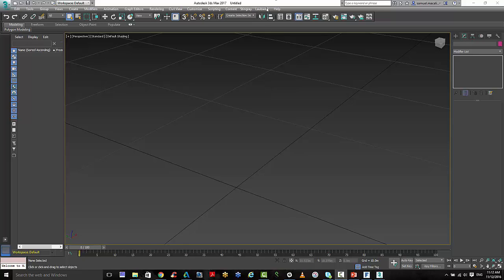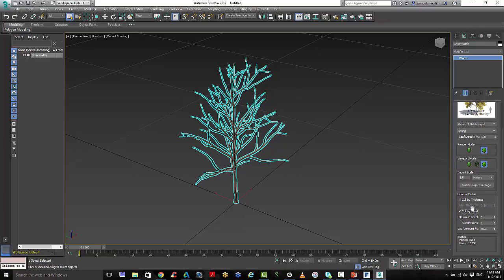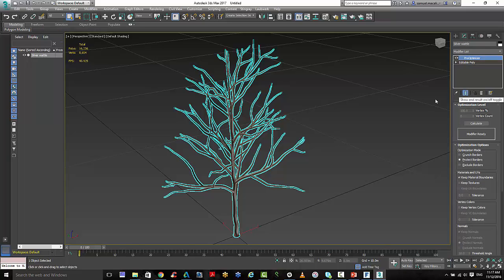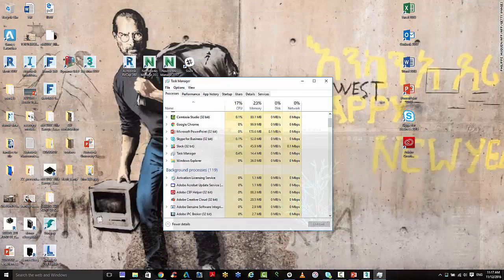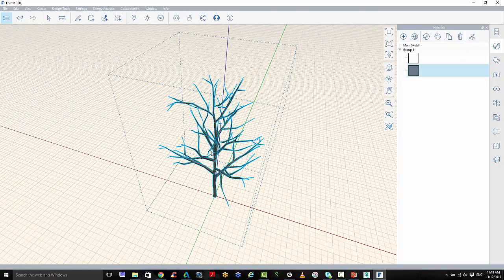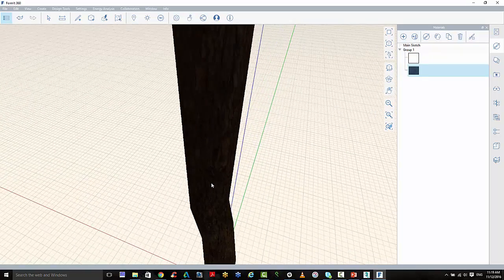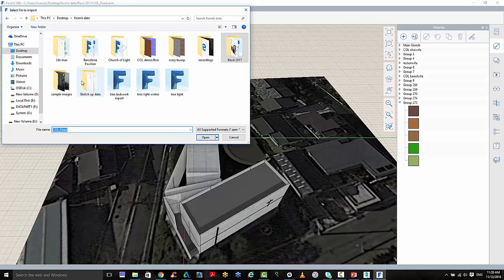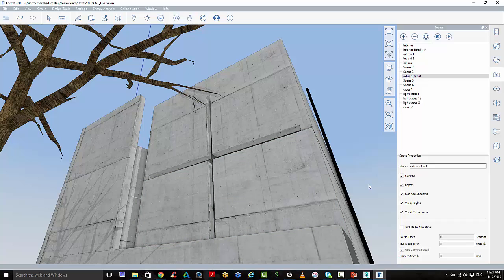how to create a tree for Autodesk FormIt 360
this workflow will show you hoe to create a tree fast in Autodesk 3ds max 2017 using Lau